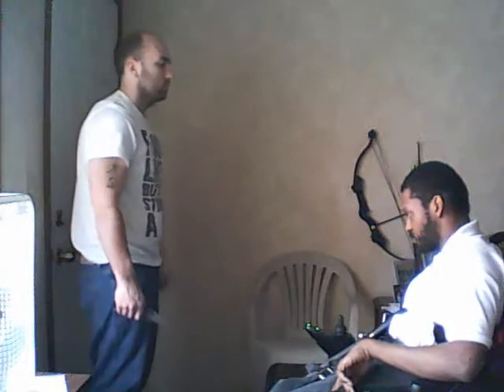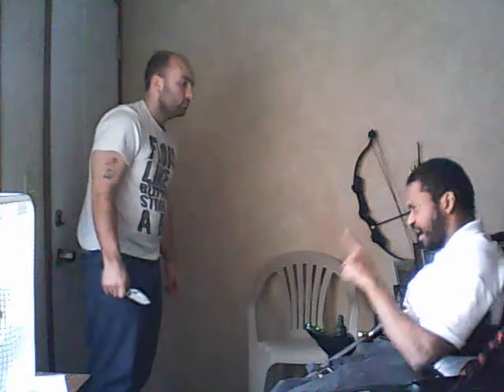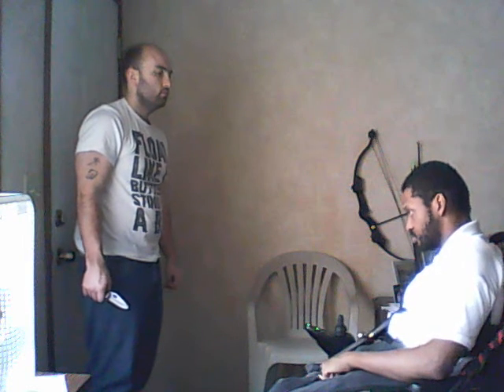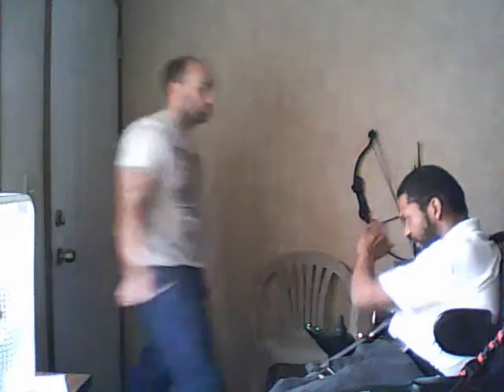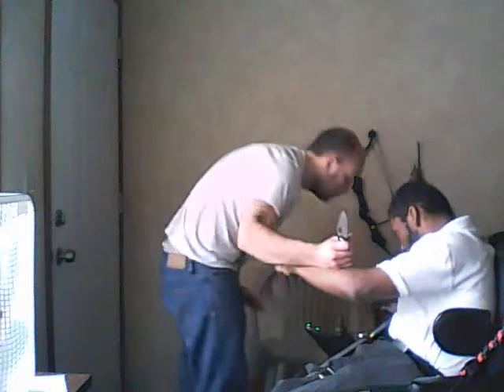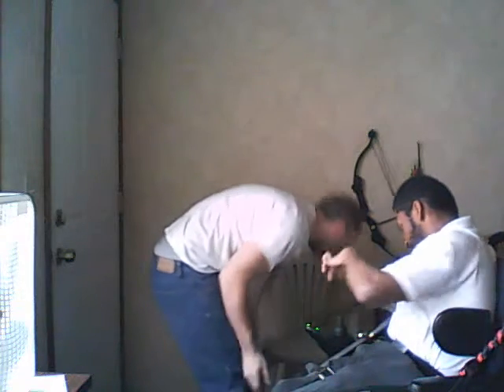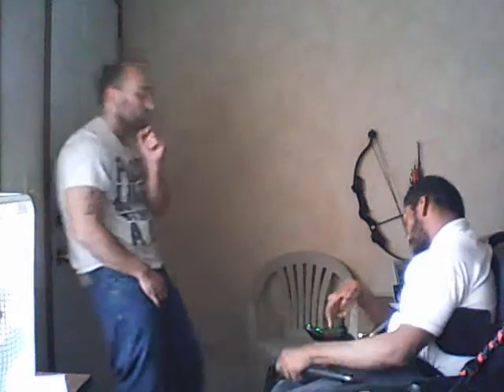Chairbound Escrima Lesson #372 2-2-2015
Chairbound Escrima Lesson #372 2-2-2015 This morning's lesson focuses on Another Variation Of Applying The Close Quarters Combat To Cane Drills Please Enjoy, Give Feedback and Remember To Practice Practice Practice.